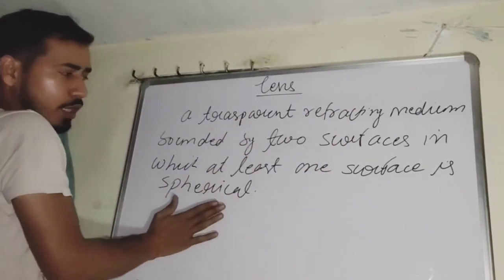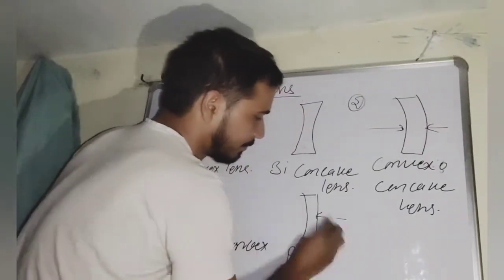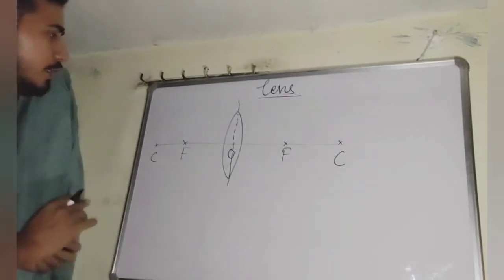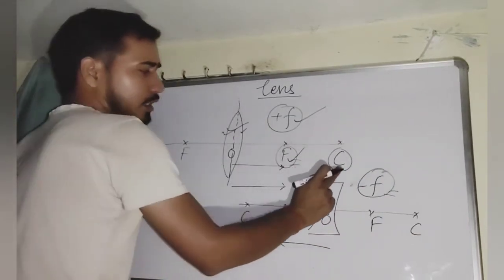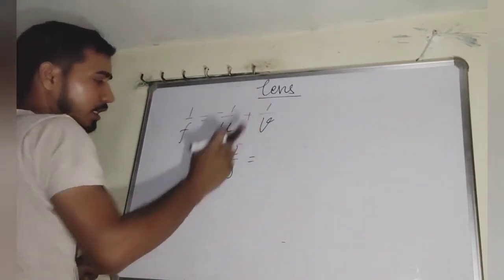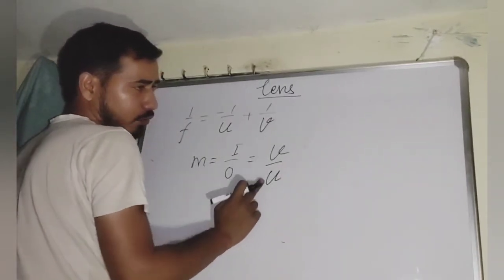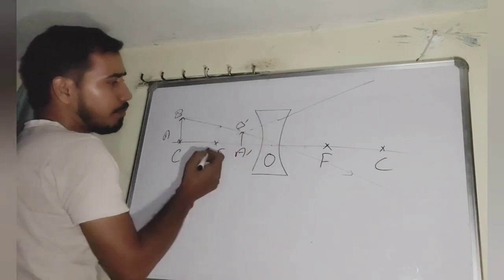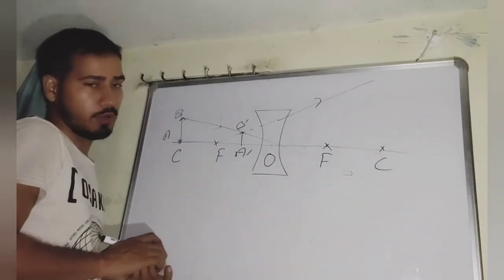Class- X Lenses.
Types of Lenses, definition of few terms related to it, Lens Equation, Magnification, Power, Principle to draw ray diagram.. these topics are covered through this vedio...